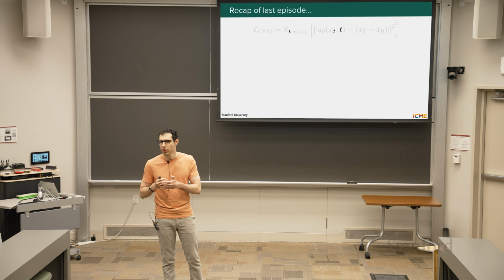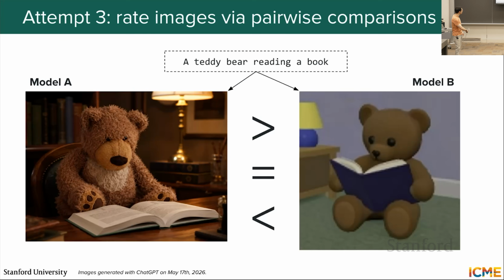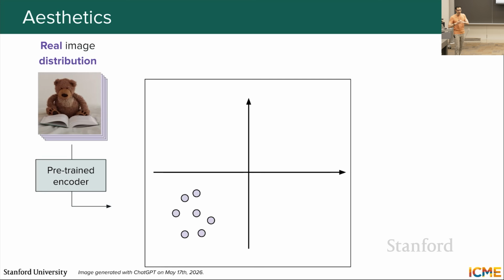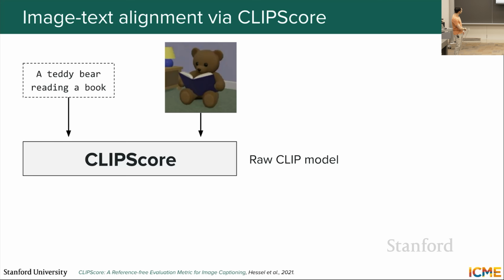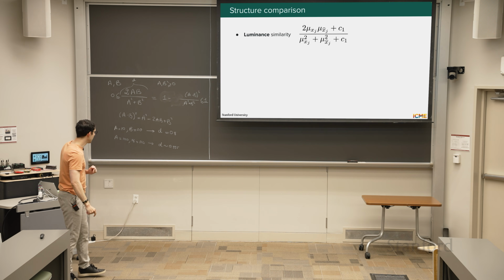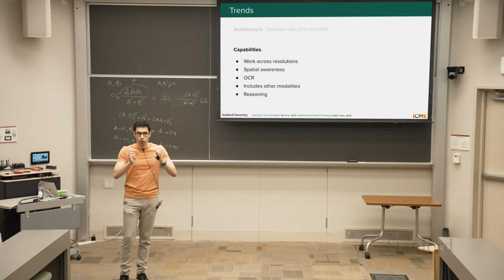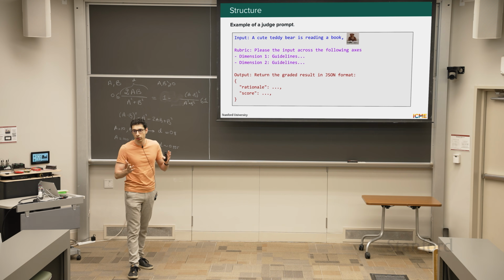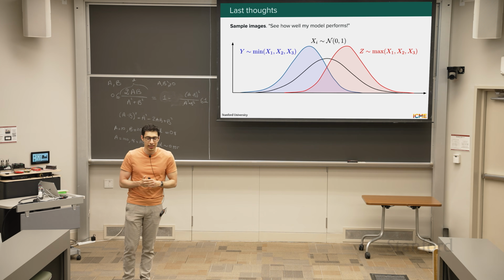Stanford CME296 Diffusion & Large Vision Models | Spring 2026 | Lecture 7 - Evaluation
Chapters:
00:00:00 Introduction
00:05:19 Motivation
00:10:48 Human ratings
00:19:43 Elo rating system
00:26:37 Reference-free metrics
00:29:15 Fréchet inception distance (FID)
00:42:30 CLIPScore
00:44:51 PickScore
00:45:41 Reference-based metrics
00:48:07 Mean squared error (MSE)
00:49:36 Peak signal-to-noise ratio (PSNR)
00:51:54 Structural similarity (SSIM)
01:01:09 Perceptual similarity (LPIPS)
01:05:03 Multimodal LLMs
01:13:10 Faithfulness evaluation (TIFA)
01:17:29 Visual question answering score (VQA)
01:24:40 MLLM-as-a-Judge
01:34:17 Benchmarks